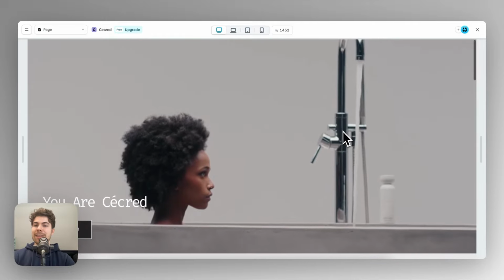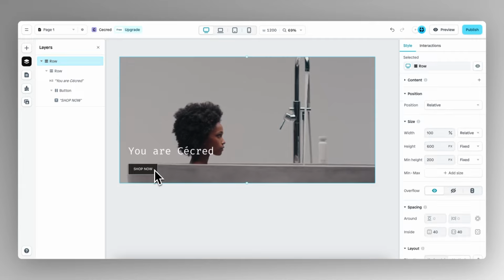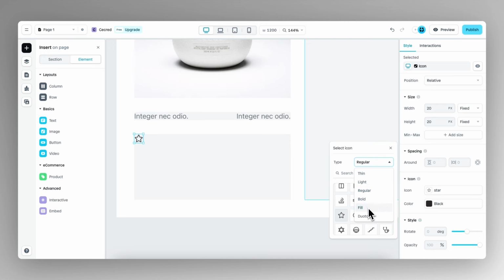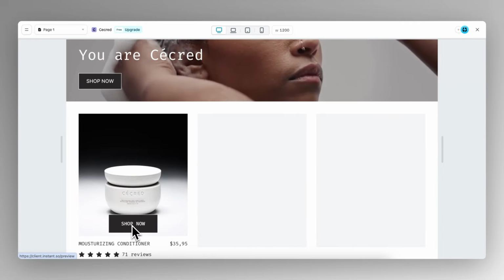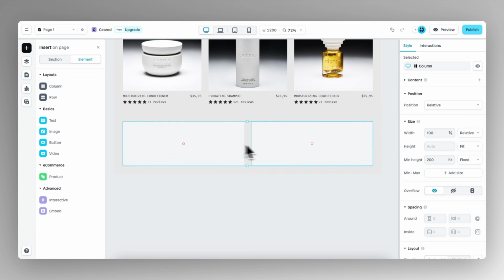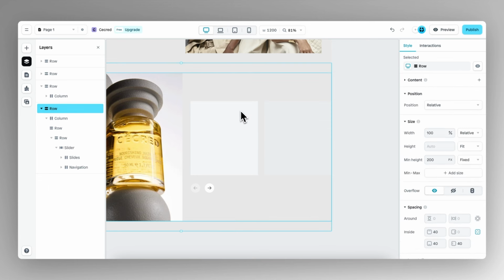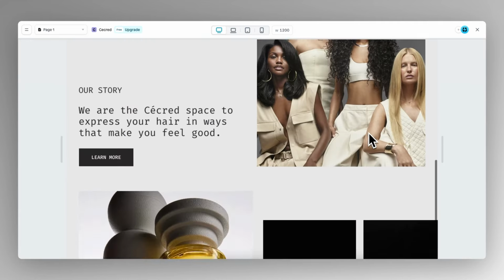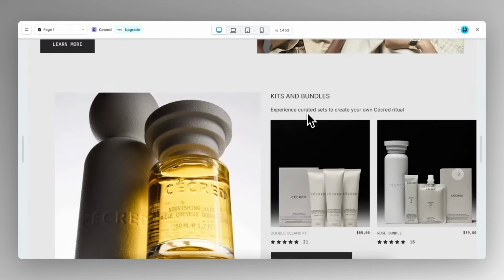How to Build Cécred by Beyonce without code?! | Shopify tutorial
In this tutorial you'll learn how to build a Shopify homepage without code.

It includes: sliders, hover-effects product data and more.

Build without code, all within the Instant Shopify page builder.